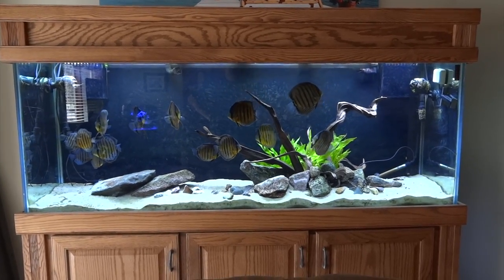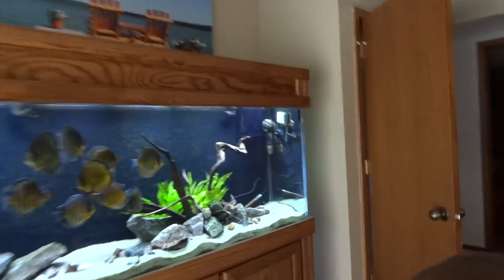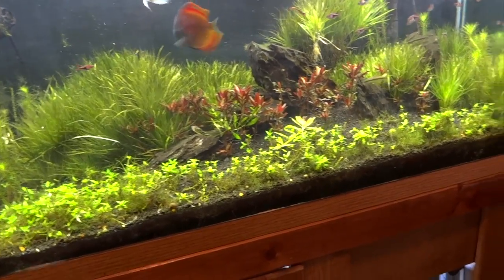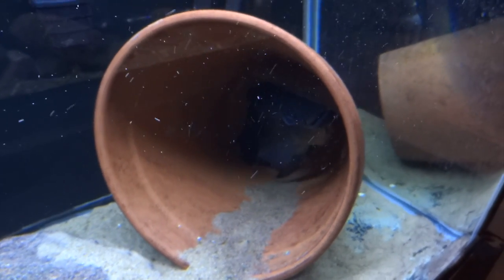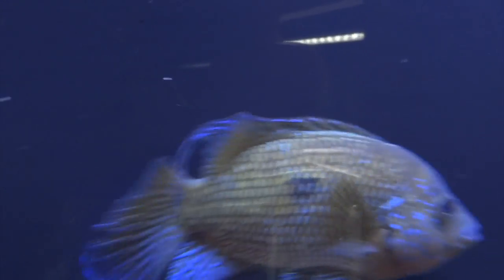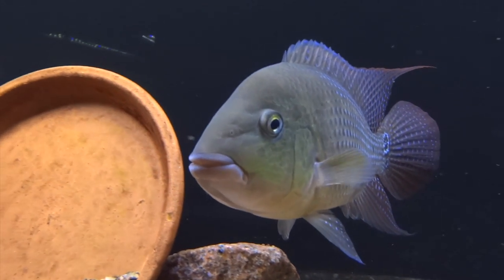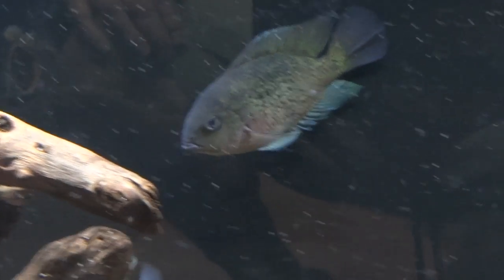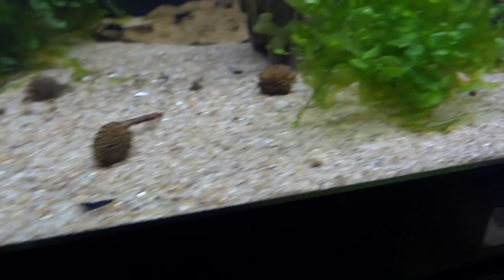Fish Room Tour November, 2015